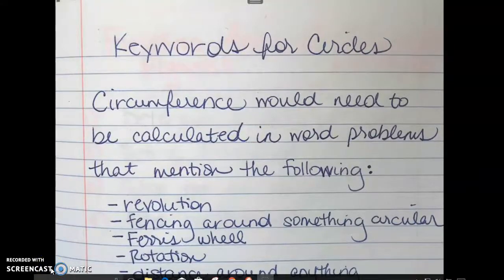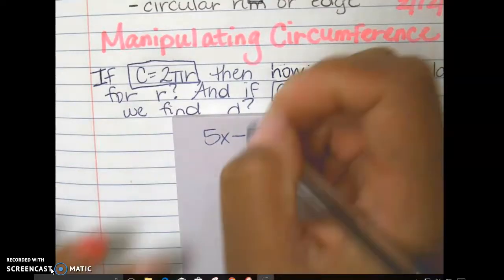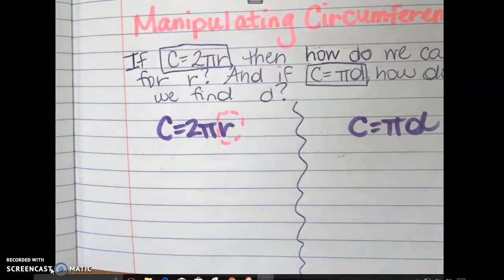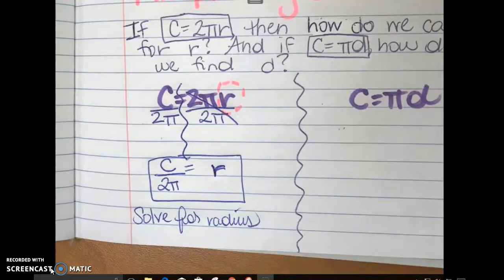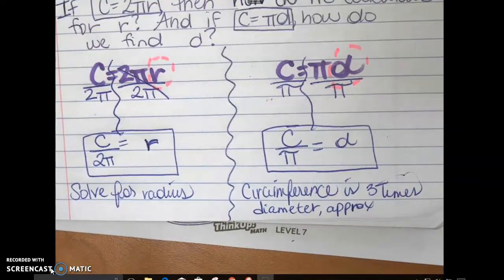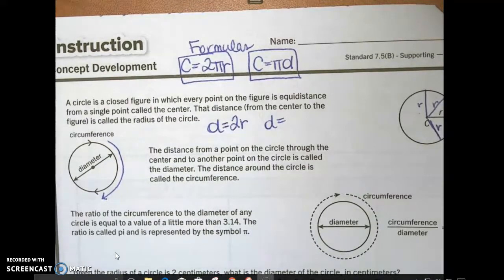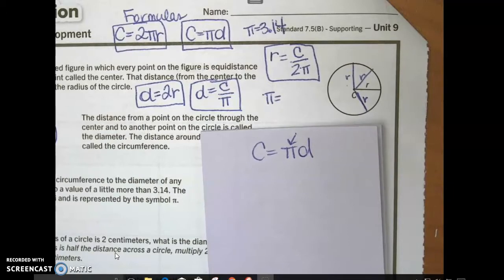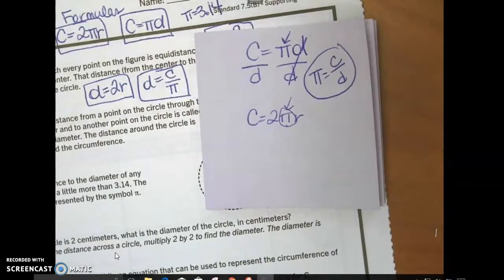Circumference formula part 2